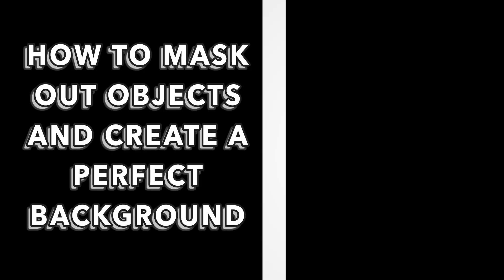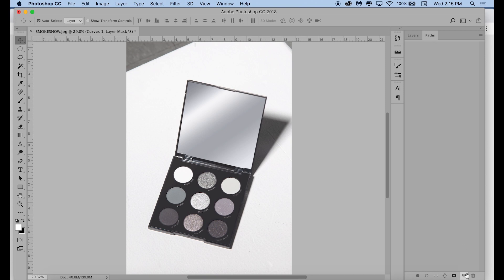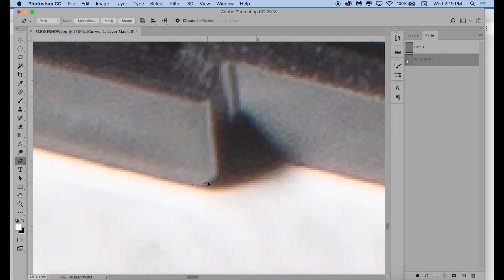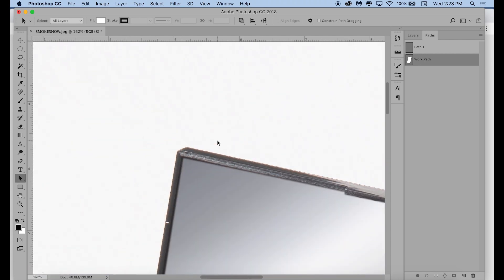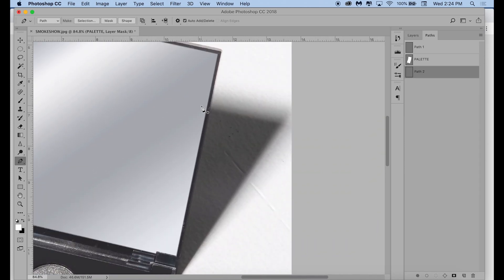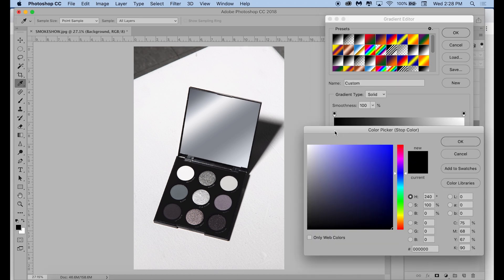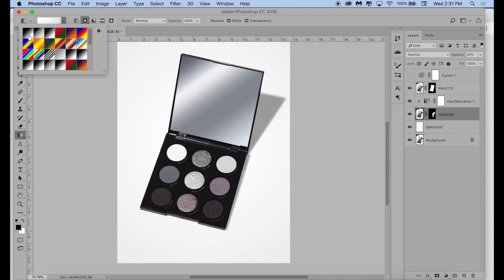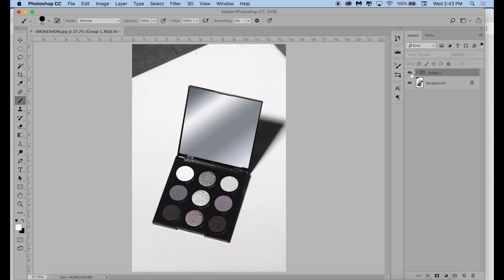HOW TO CREATE PERFECT BACKGROUNDS FOR PRODUCT PHOTOGRAPHY IN PHOTOSHOP | ADOBE PHOTOSHOP TUTORIAL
Today I'm showing you how to use the path tool to mask out an object & it's accompanying shadow, and use the gradient tool to create a perfect background. This method works really great for product photography and really helps you up the quality of your photos if you don't have a clean, seamless backdrop to use. I'm not a Photoshop expert this is just something I learned in school so I hope it's helpful xo

♡ Shop ♡

*The Palette Pictured
*Adobe Photoshop CC

♡ Other Links ♡

♡ FAQ ♡

Where are you from? | I’m from Cincinnati, currently living in NYC

♡ Music ♡

"Airport Lounge"

♡ FTC ♡

Products marked with a * at the beginning are affiliate links, which means that if you choose to purchase a product using that link, I get a small commission from your purchase. This does not affect the price of the item at all.

I use MagicLinks for all my ready-to-shop product links.